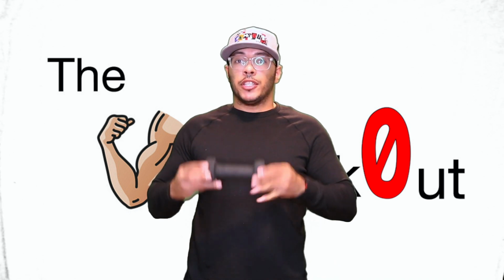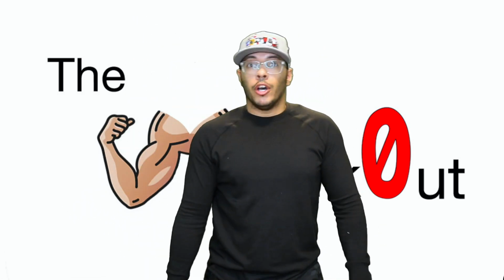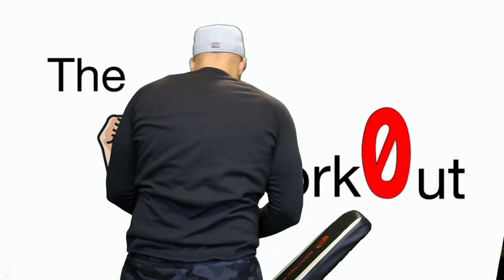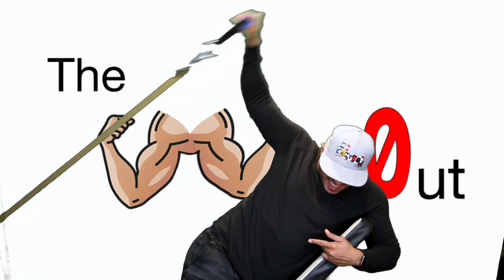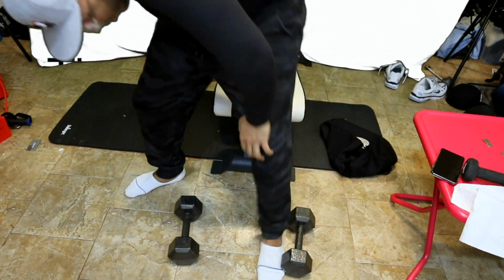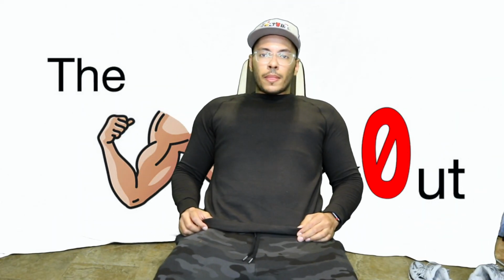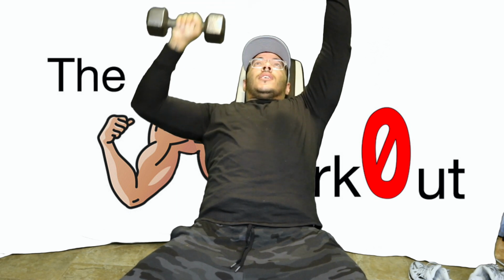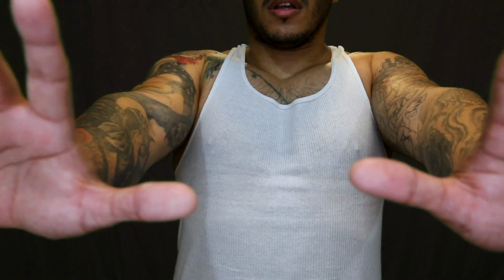IN HOUSE WORK OUT VIDEO SHOULDERS AND CHECT INTRO TO PUSH UPS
This is an introduction into working out in your house using ordinary household objects

And also an intro into doing pushups in house or anywhere.

Correct Movements are key to my workout and I explain them to the best of my ability

Side Delt Raises
5 sets 6-20 reps what's every range you feel comfortable with

Super set or Separate Set
Front delt Raises
5 sets 6-20 reps whatever range you feel comfortable with

Standing Lateral Raises or Incline if Available
3 sets 12-15 reps whatever feels comfortable

Sitting rear delt
3 sets 12-15 reps whatever feels comfortable